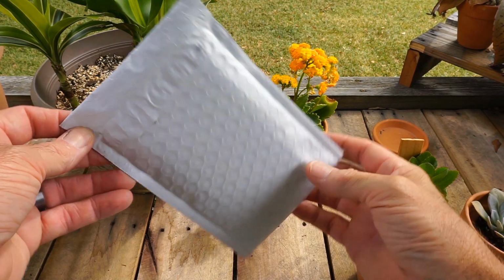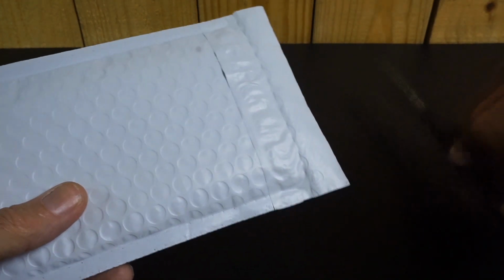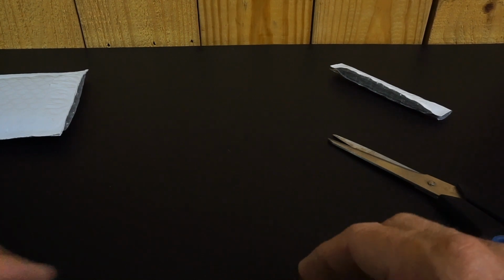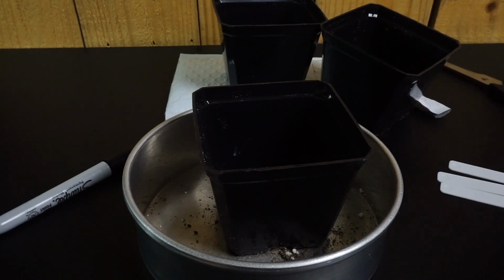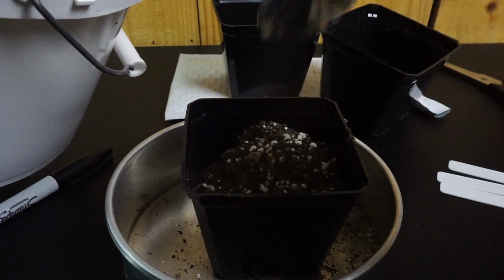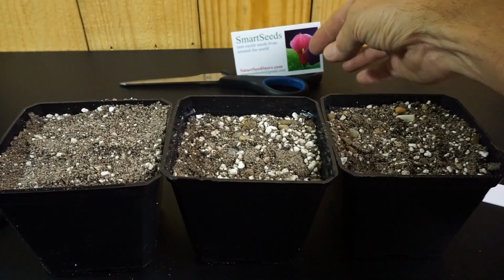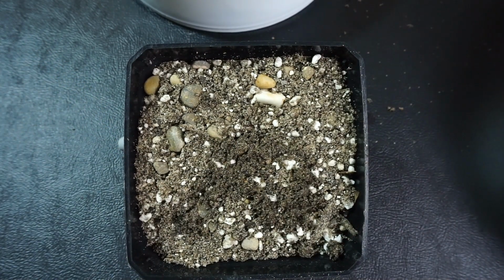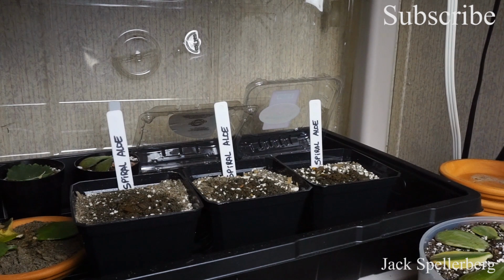Spiral Aloe Seed Planting - Aloe polyphylla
Spiral Aloe seed planting. I got Aloe polyphylla seeds from Etsy and in this video I'll plant those seeds.

Music

Inner Journey - Audionautix

Rubix Cube - Audionautix

Travel Light - Audionautix

Sound Recorder
Recorder Wind Sock
Lavalier Microphone
To Sync Audio To Camera
Softbox Light
Light Bulb
Light Boom